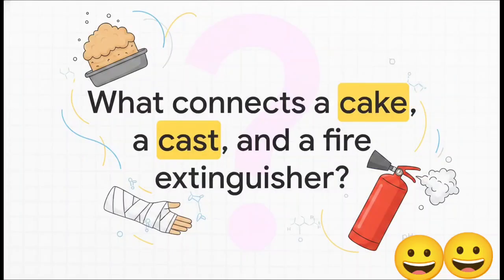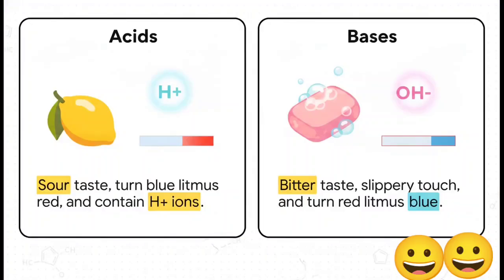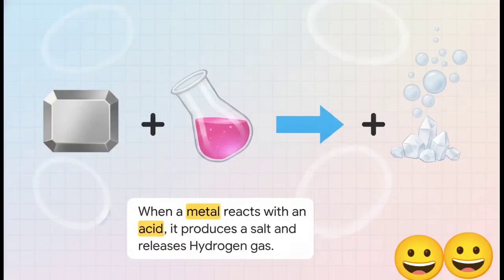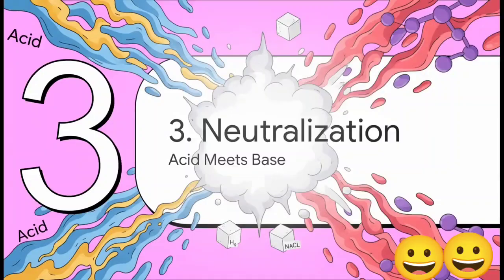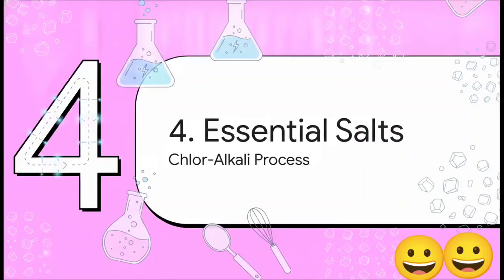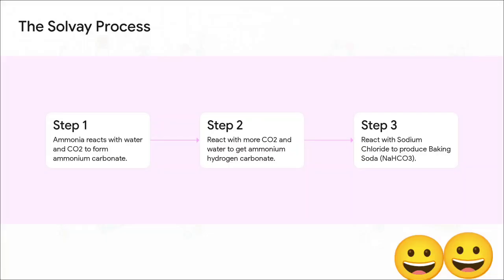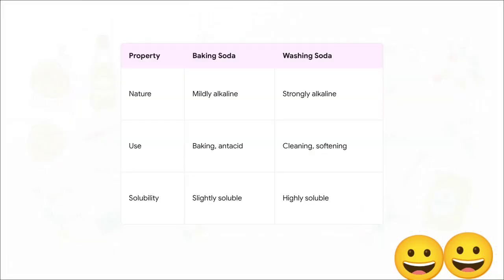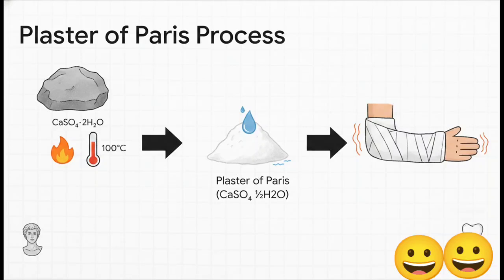Acids, Bases and Salts, Class 10 Chemistry NCERT, Introduction:Part 1